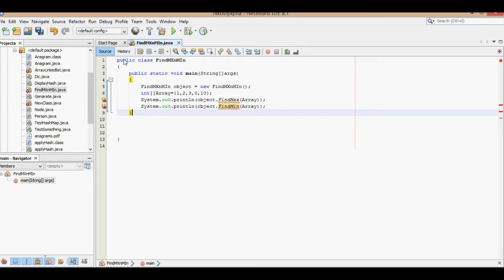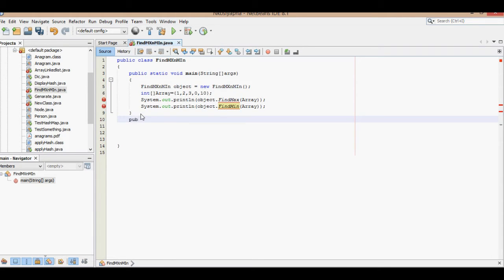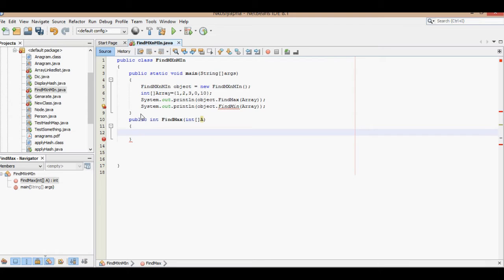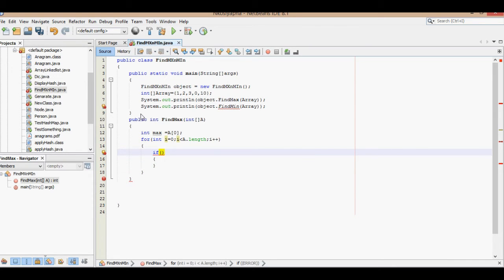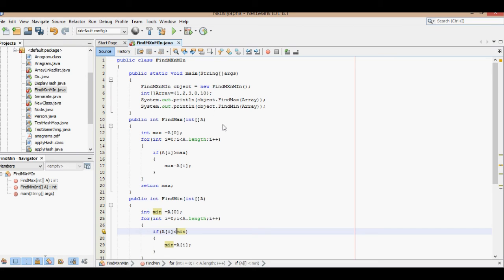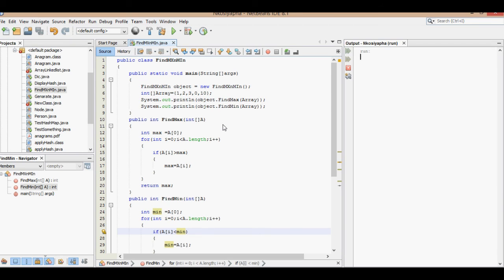How to Find The Max and Min Value java code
if you can't view the file then you have to download it and view the file on the text editor or IDE